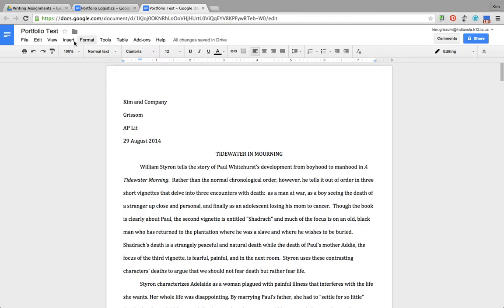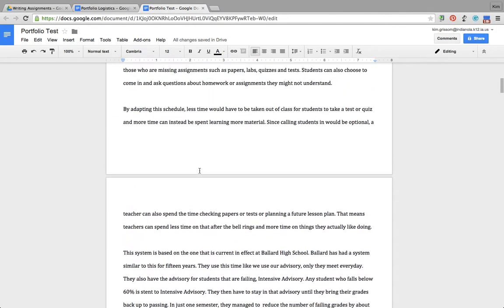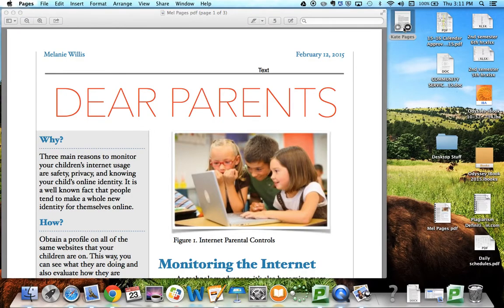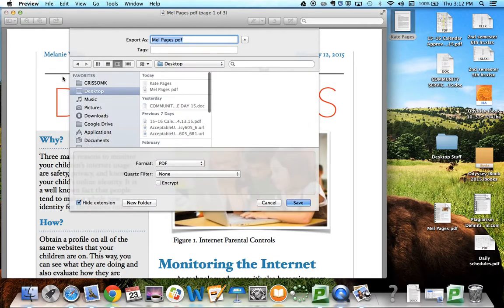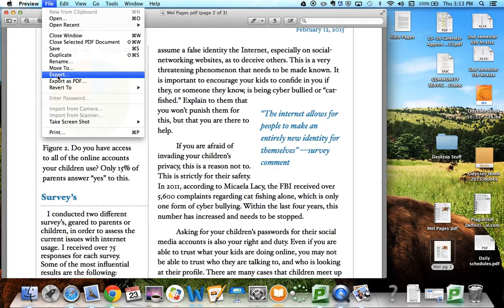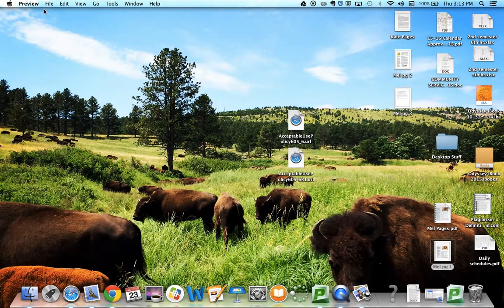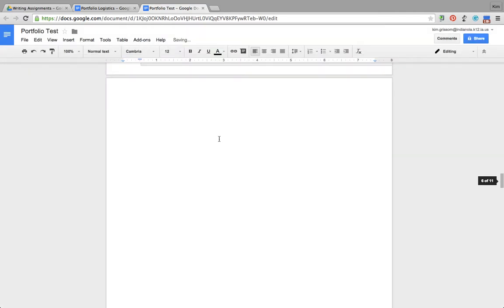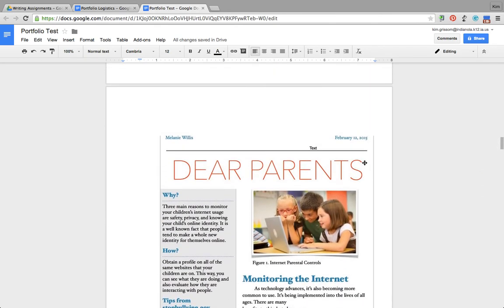Pages to Google Conversion